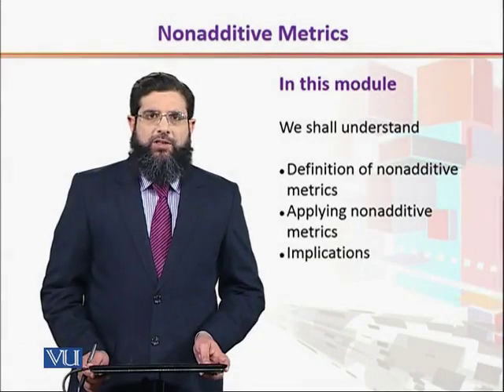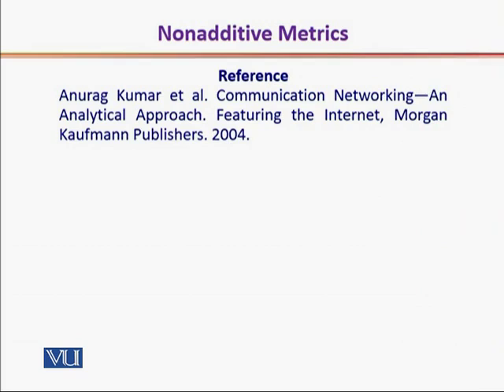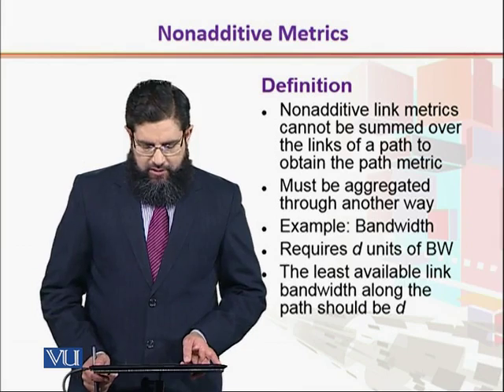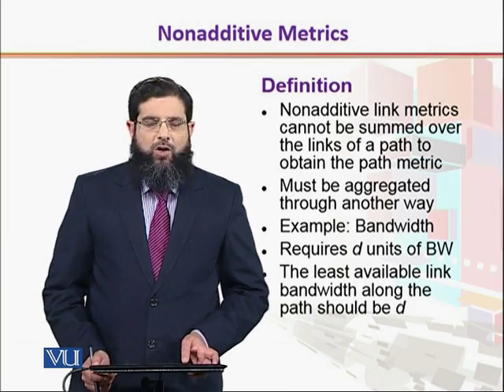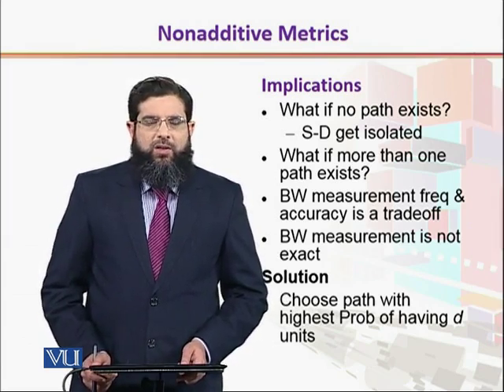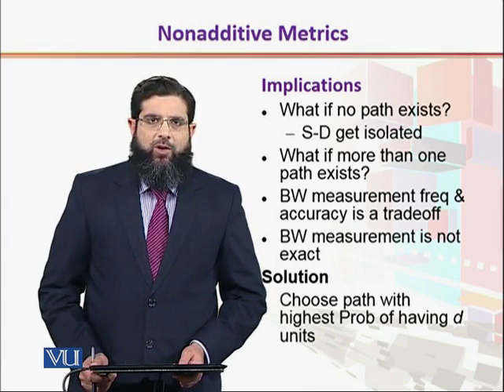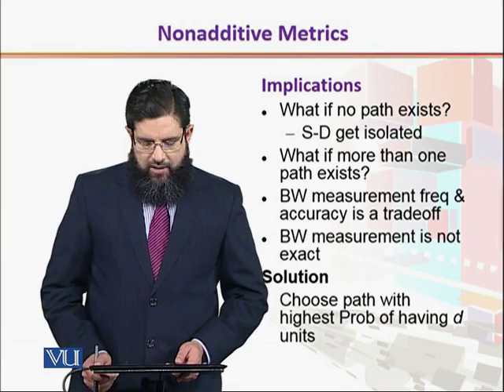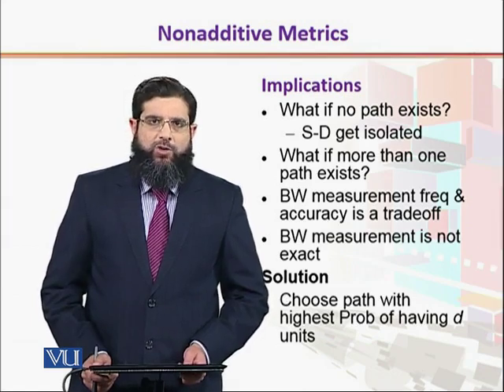CS432_Topic165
Topic: 165